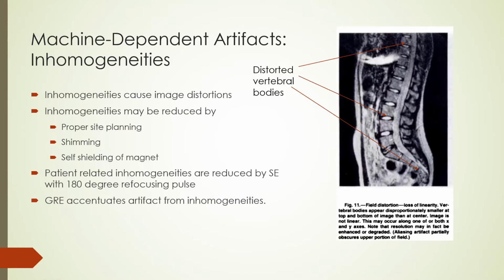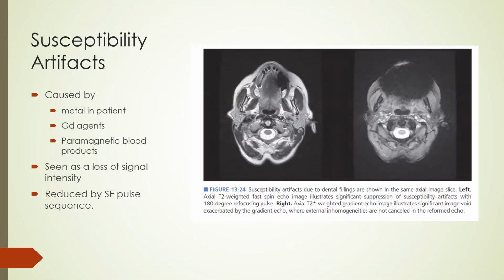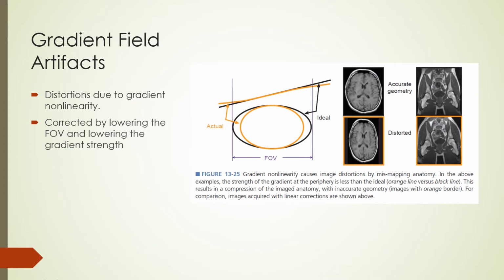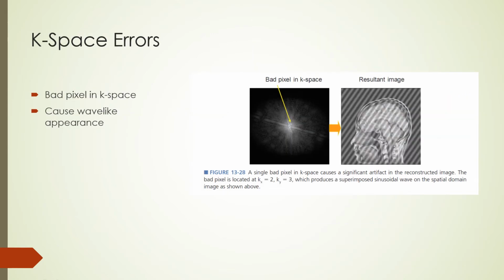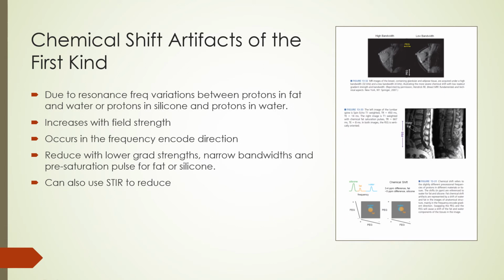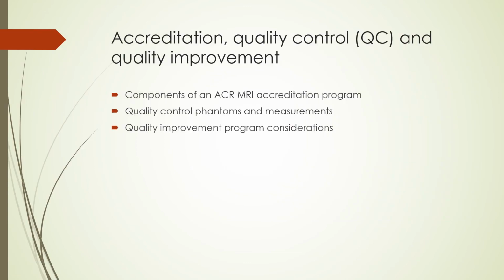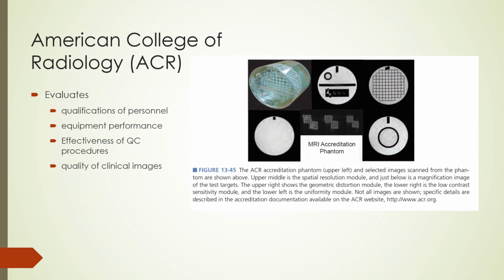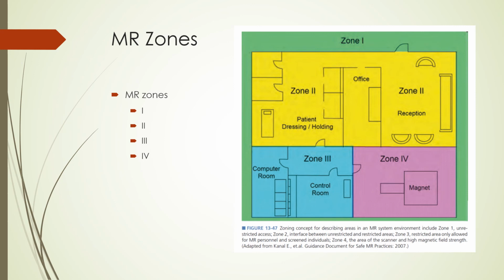#30 Magnetic Resonance imaging IV - Artifacts, QC and safety education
In this video, I discuss MRI artifacts, MRI quality control and safety education.